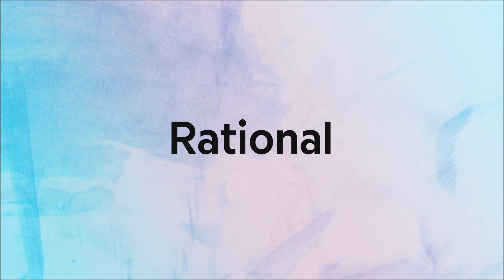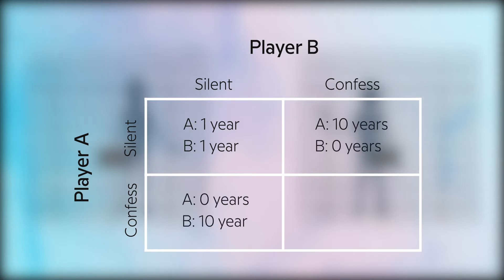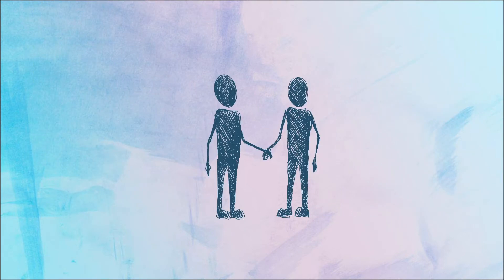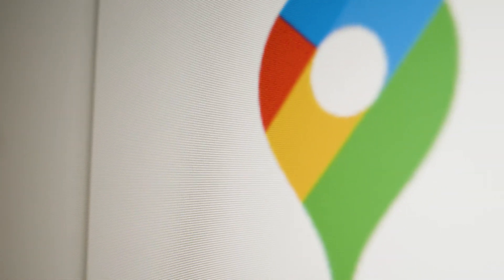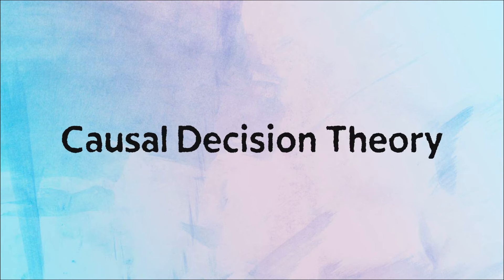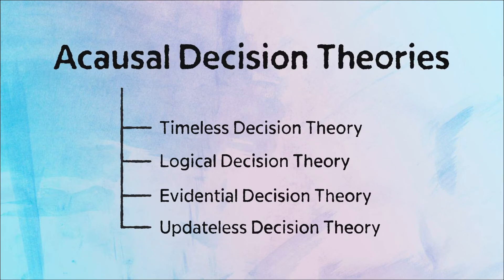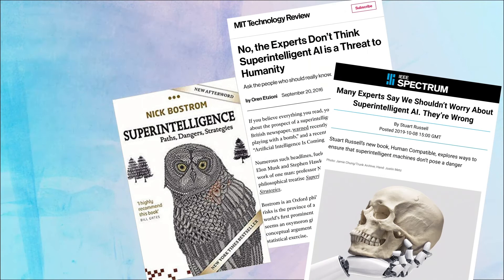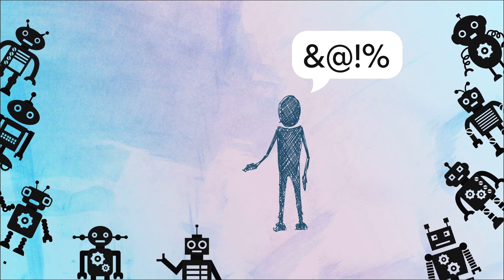Game Theory + Artificial Intelligence = Eternal Torture?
This video is a deep dive into the science behind Game Theory; how it works in real life and what aspects it covers, including the Nash Equilibrium and Newcomb-like problems such as the Prisoner's dilemma; how it is being used in the field of AI, and the dangers associated with implementing game theory in AI to create superintelligences by understanding certain thought experiments.